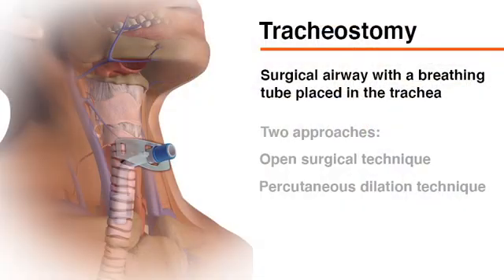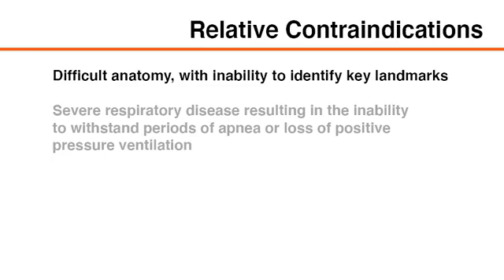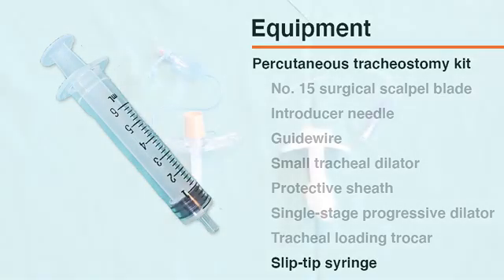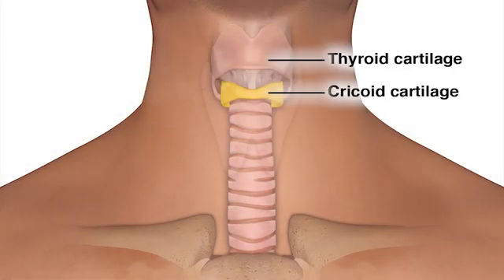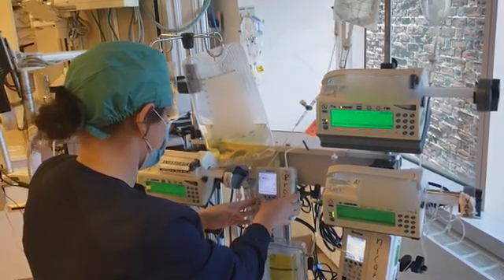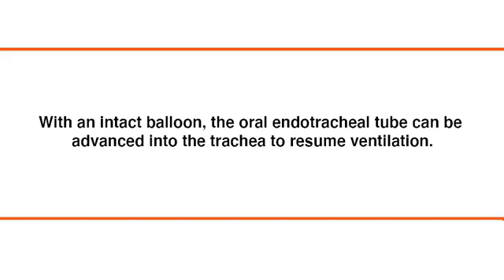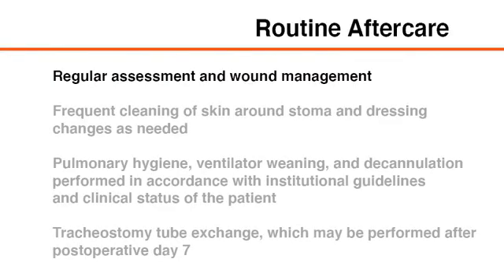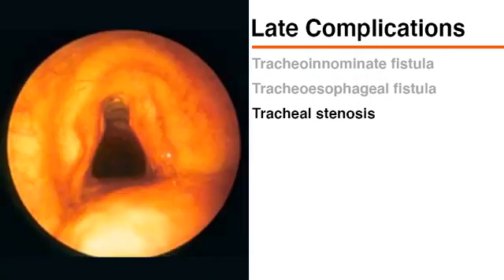Traqueotomía percutánea. NEJM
Una traqueotomía es una vía aérea creada quirúrgicamente que se mantiene abierta con un tubo de respiración o un tubo de traqueotomía. El tubo se inserta directamente en la tráquea a través de una incisión en el cuello. Se puede realizar una traqueotomía con una técnica de dilatación quirúrgica abierta o percutánea y se puede realizar en el quirófano o al lado de la cama del paciente. La técnica abierta implica la disección del tejido pretraqueal anterior y la inserción de un tubo de traqueotomía bajo visualización directa. La técnica percutánea se puede realizar de forma rápida y segura junto a la cama con el uso de una técnica de Seldinger modificada y guía broncoscópica. Este enfoque se asocia con menos complicaciones hemorrágicas que la traqueotomía abierta y una morbilidad similar a largo plazo.